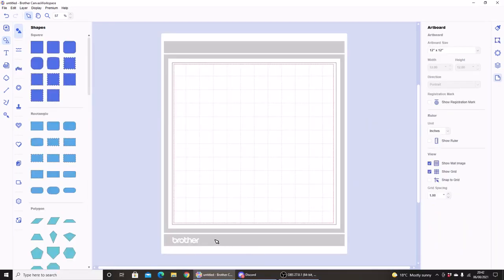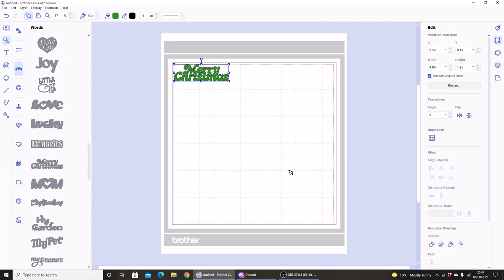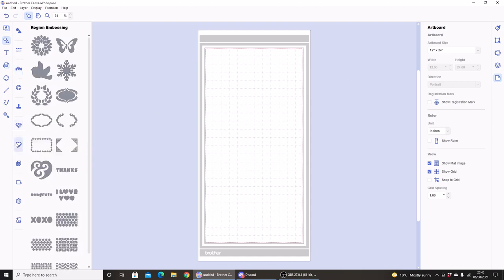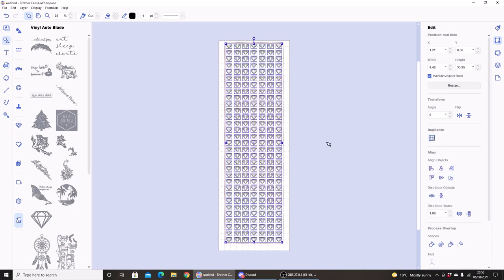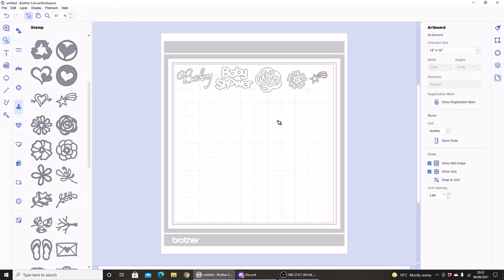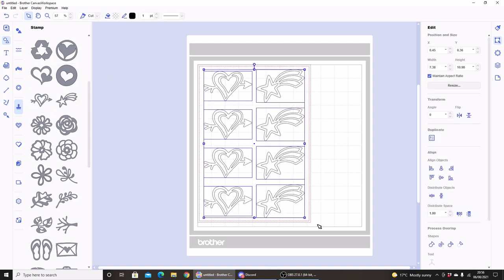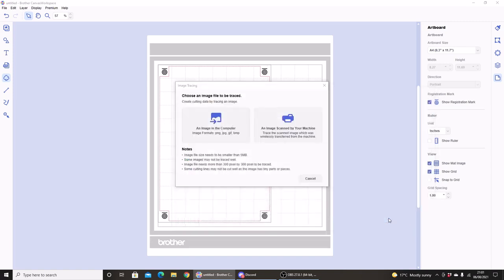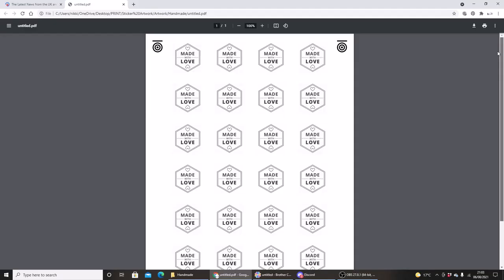ScanNCut Canvas Workspace Fill Page function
How to use the new page fill function in Canvas Workspace for PC/Mac added in August 2021 to quickly fill a mat with duplicate designs.

Function only available in the downloadable/offline version of Canvas Workspace.

- they stock a huge range of ScanNCut machines, accessories, kits, activation cards and more. (UK website).